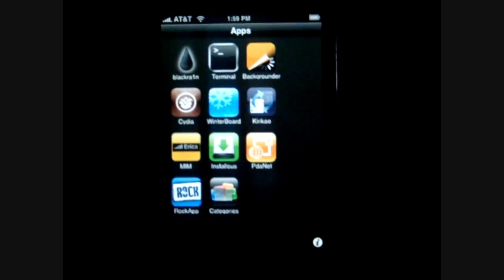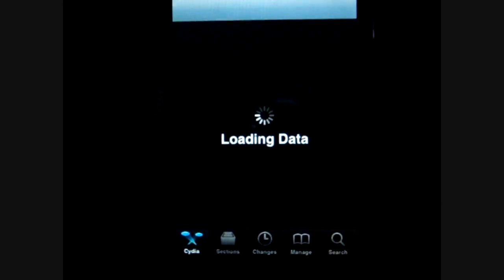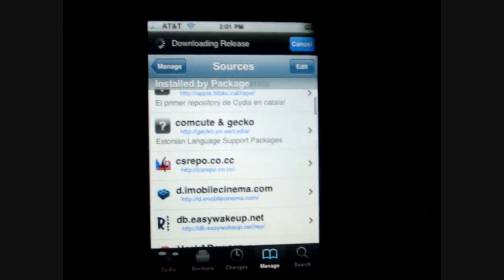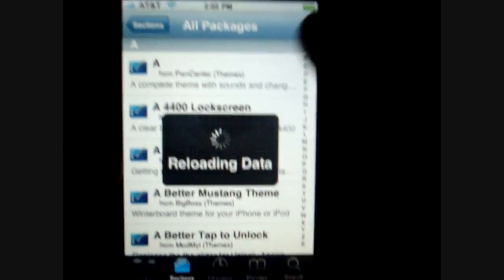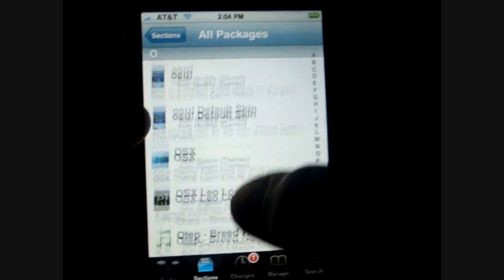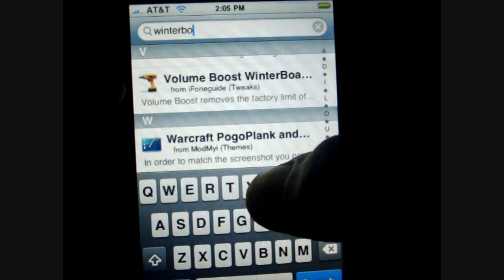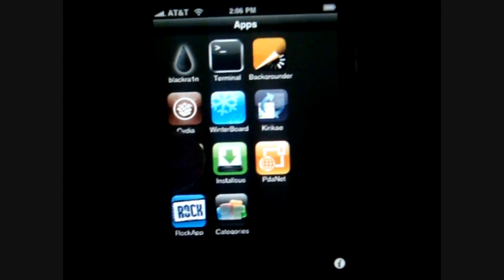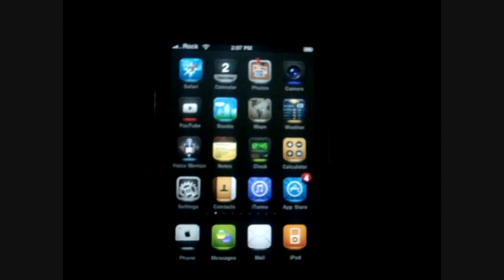What is Cydia and How to Use it After Jailbreaking your iPhone or iPod Touch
Hey guys this is a quick video for all of you who are new to jailbreaking/hacking your iPhone or iPod touch and this video will help you get started. This will show you what is Cydia and how to actually use it.